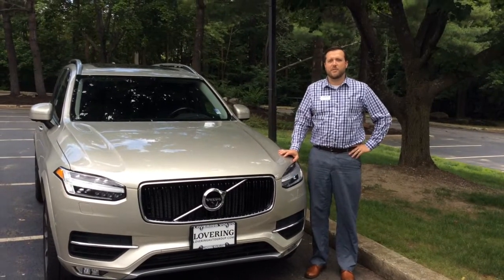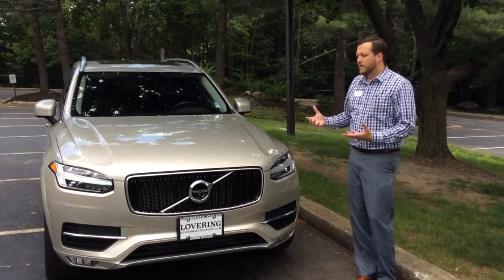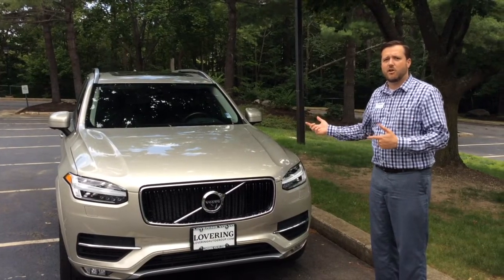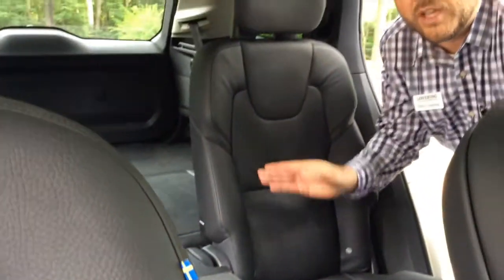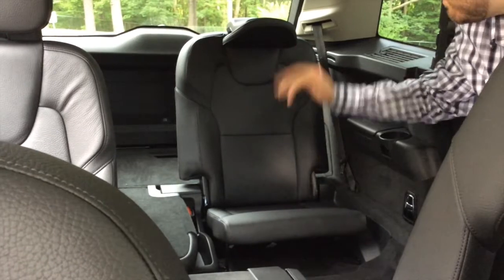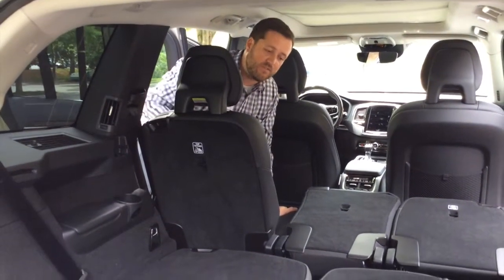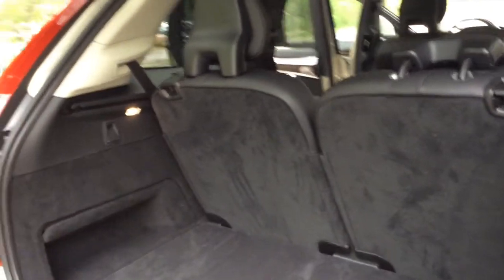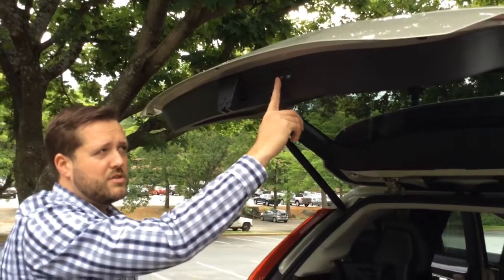Rick Lovering points out new and excting features of the 2016 XC90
At Lovering, we believe life is doing the things you love with the people you care about. That’s why we make buying a car fun and easy. During the month of July, lease a 2016 Volvo XC90 for as low as $599 per month. We offer our actual lowest price online that’s available to anyone and everyone. It’s the best and only way we think life should be. Lovering Volvo. Cars you love from people you trust. Visit us online or in person to see for yourself.